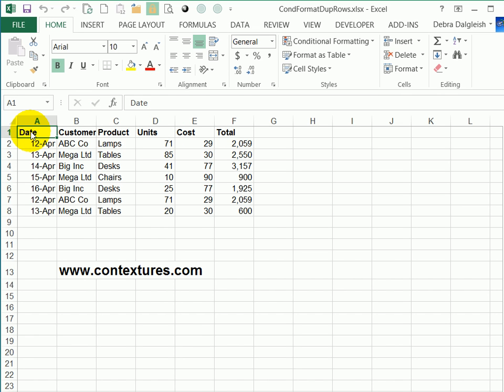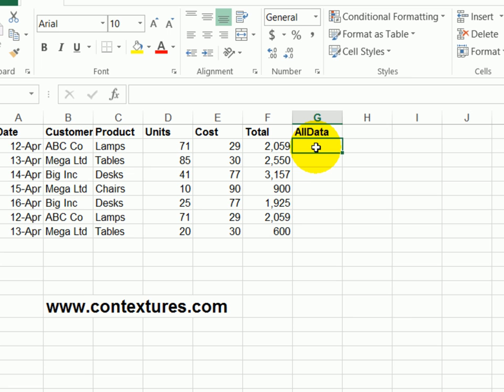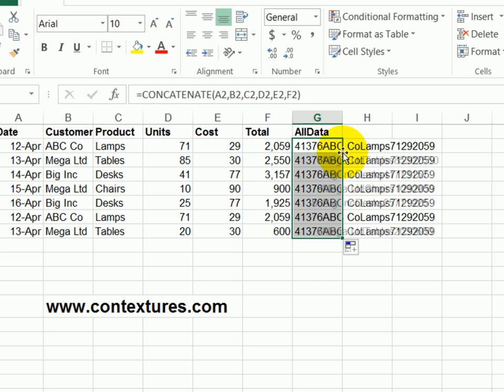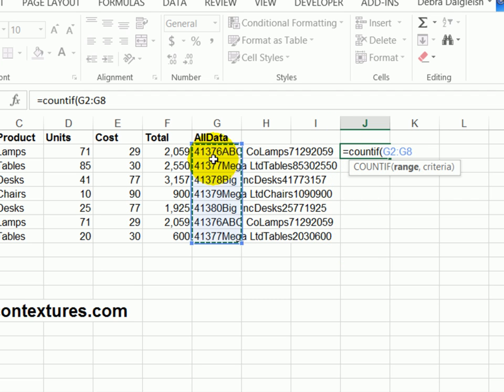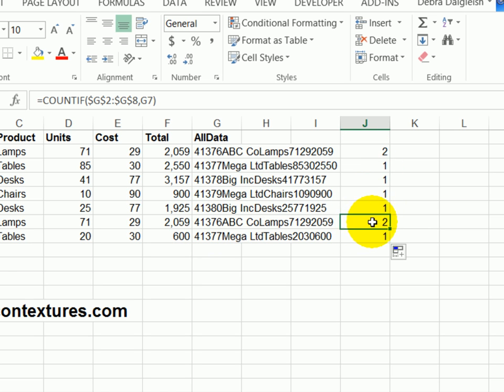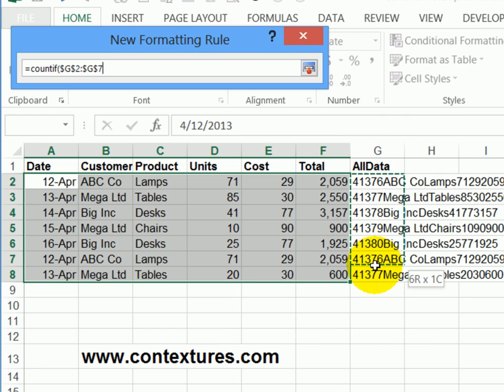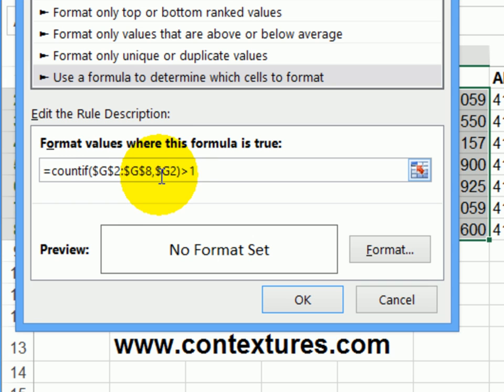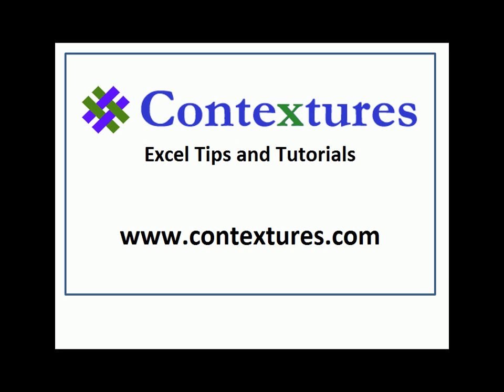Highlight Duplicate Rows with Excel Conditional Formatting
🔵 Highlight the duplicate rows in an Excel table, with a conditional formatting rule